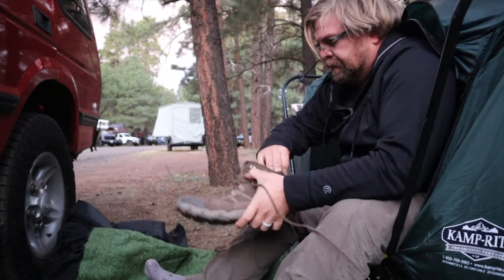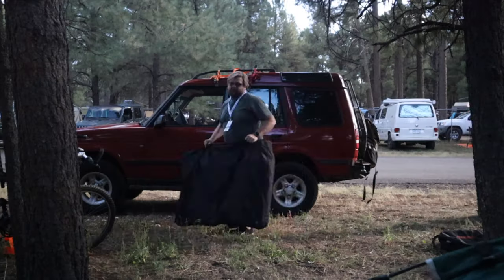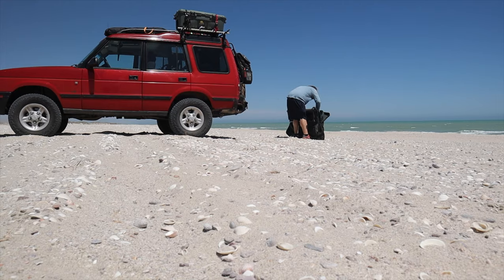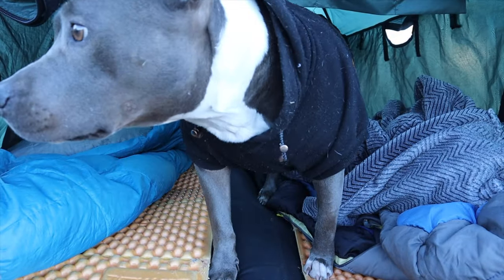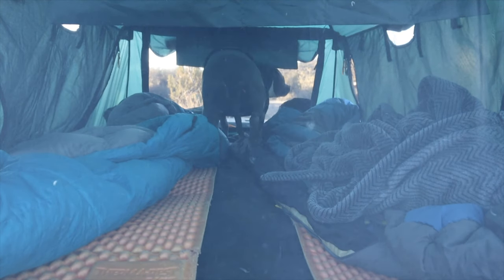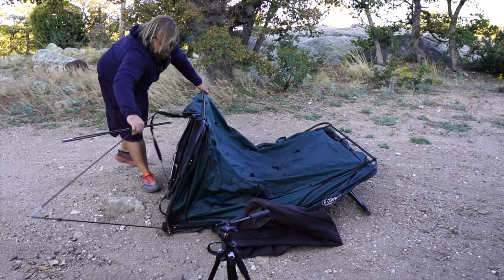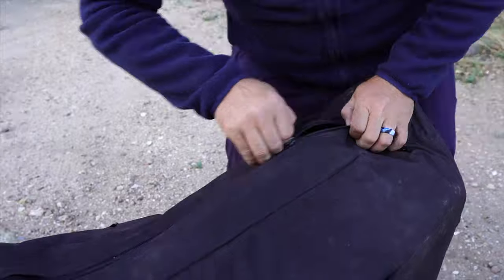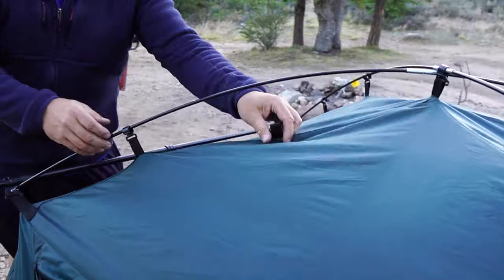Can A KAMP-RITE DOULE TENT COT Replace Your ROOFTOP TENT? | 4K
We have spent six months with the Double Tent Cot from Kamp-Rite and we are more than ready to share what we've found out. We originally purchased this tent as an alternative to our rooftop tent. Did it work out? Do we regret the choice? Find out in the video!

To find out more or purchase your own